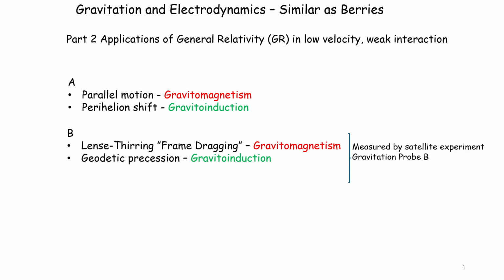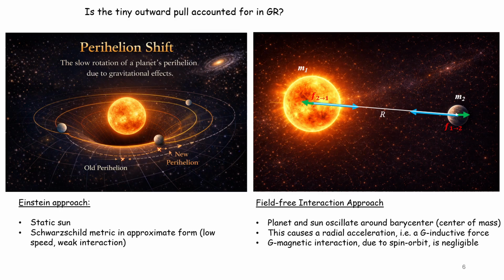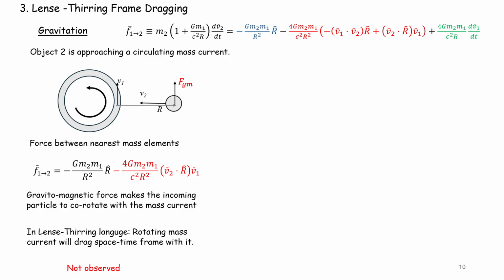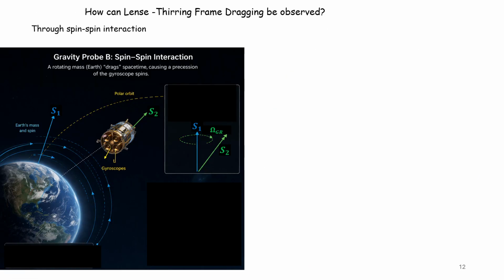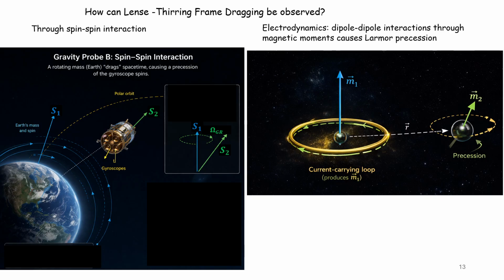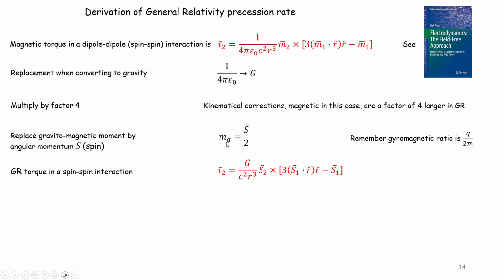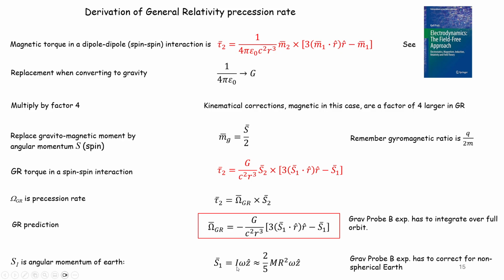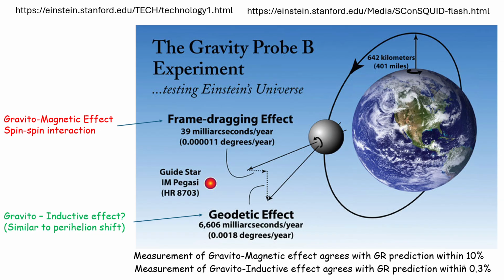General Relativity as a force Part 2B Frame dragging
We discuss and derive Lense-Thirring Frame Dragging. We consider spin-spin interaction as its manifestation and compare with the experiment Gravity Probe B.